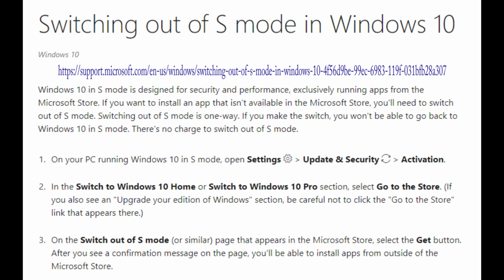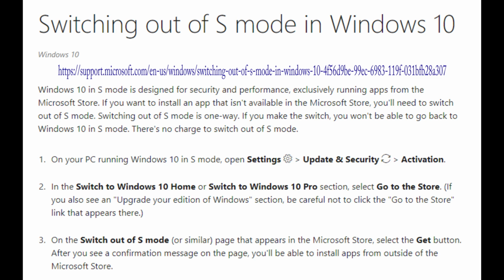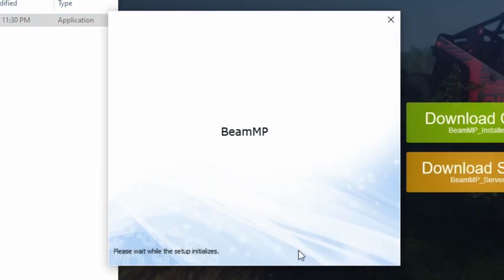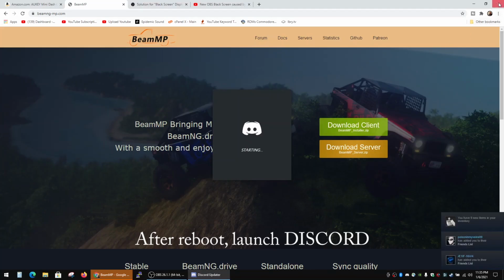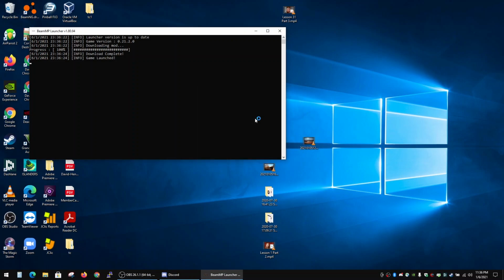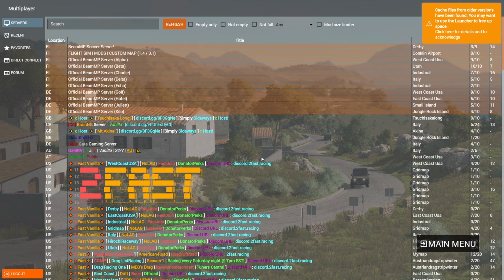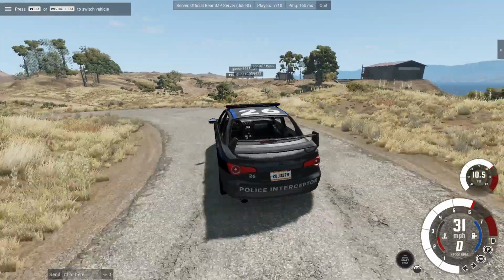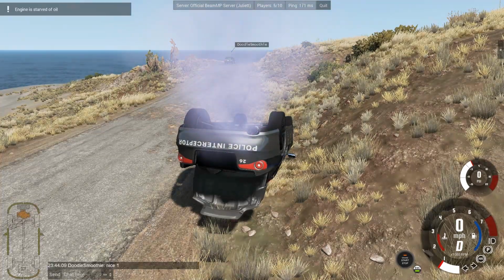BeamNG Drive Multiplayer Tutorial - Disable Windows S Mode, Allow Install!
Heya! Windows sometimes blocks you from installing or running BeamNG Drive Multiplayer. In this video, learn how to disable Windows S Mode and how to allow Windows to run software not in the Microsoft Store. BeamNG how to play multiplayer.

LosWilko